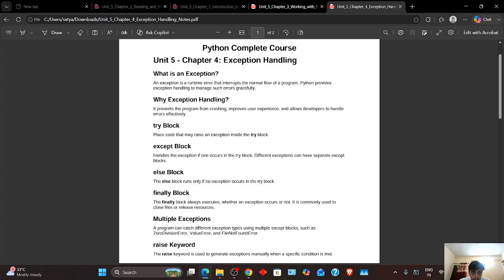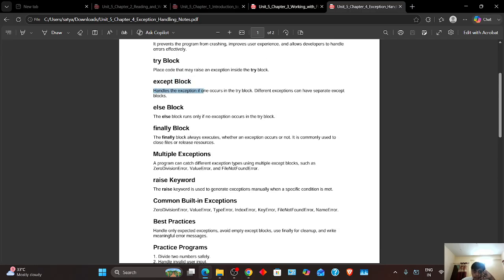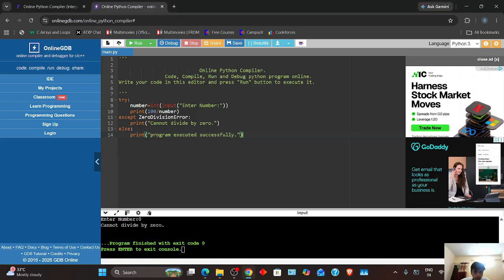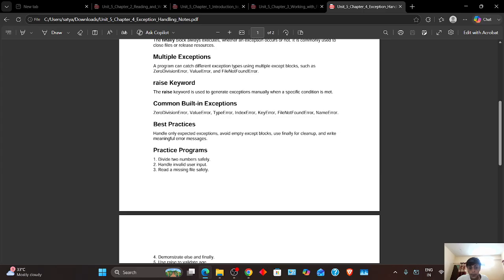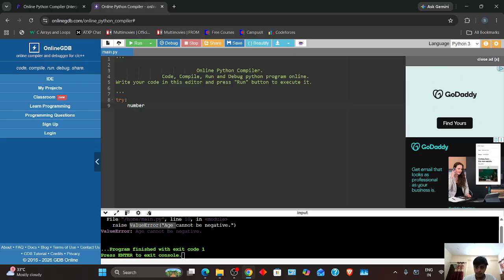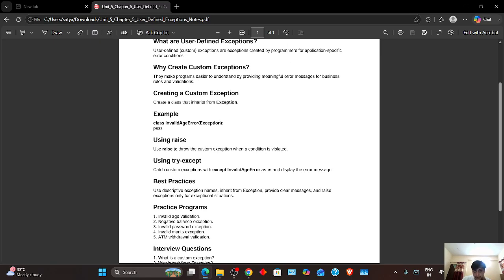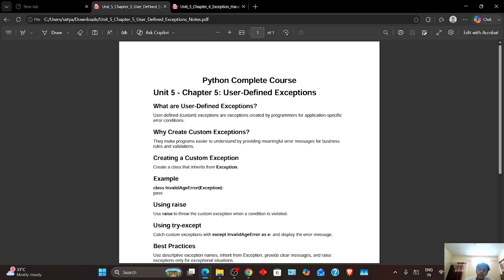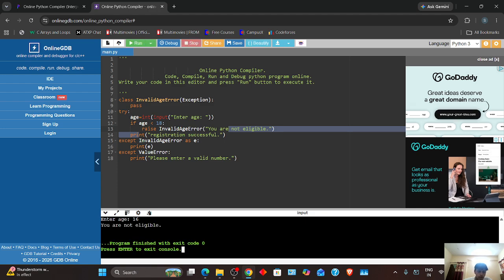Exception Handling and User Defined Exception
In this video I will explain you guys about Exception Handling and User Defined Exception